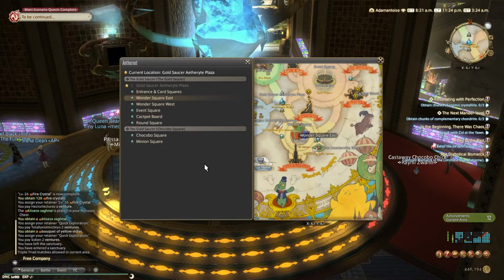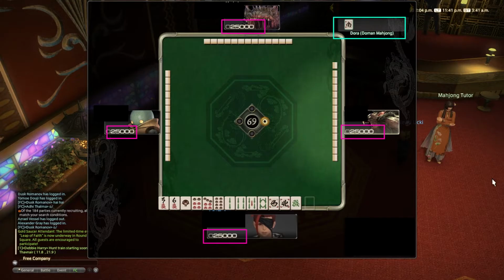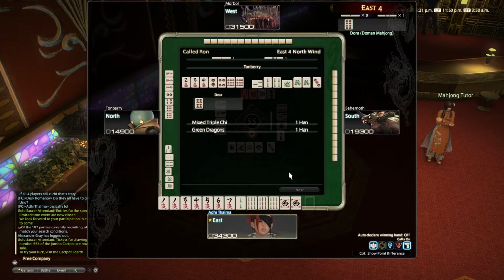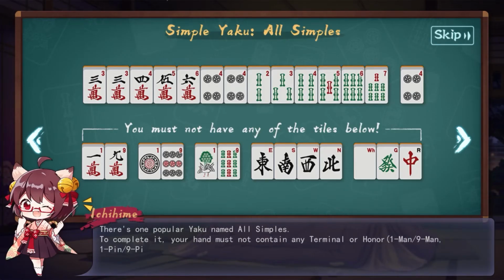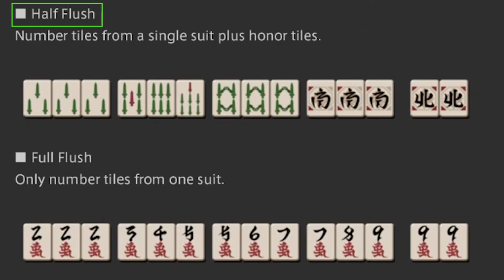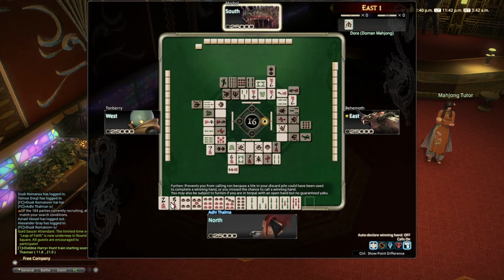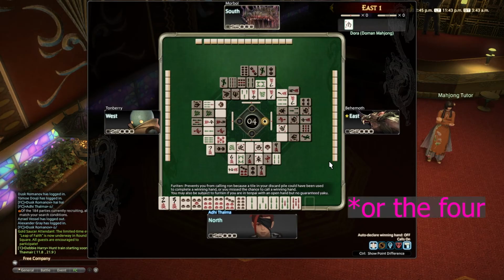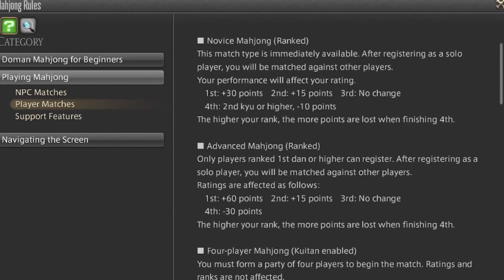An Idiot's Guide to Doman Mahjong || FFXIV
Learn the ins-and-outs of Doman Mahjong in Final Fantasy XIV! So easy, a final fantasy player can do it!